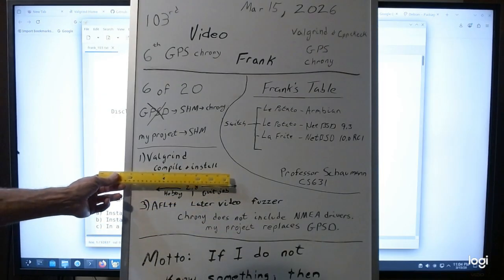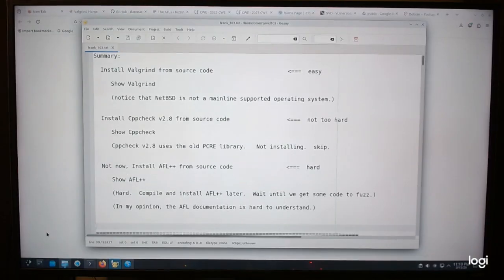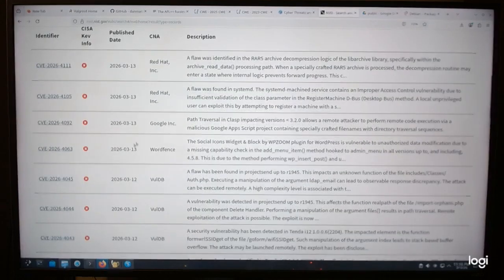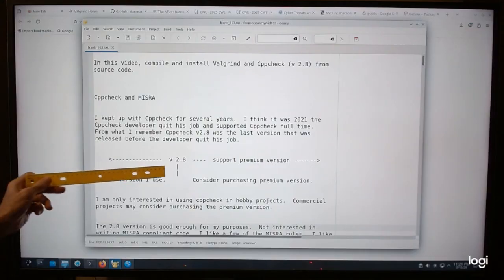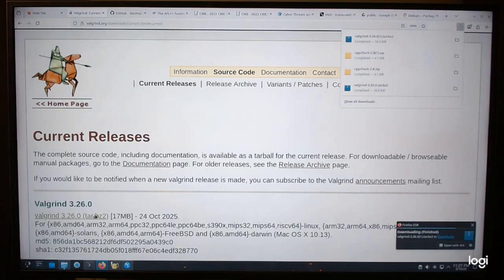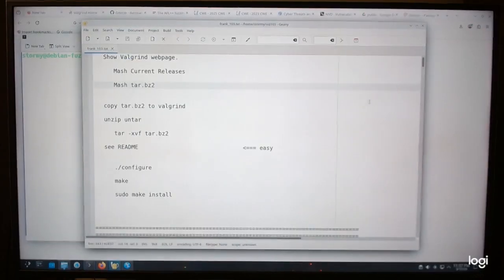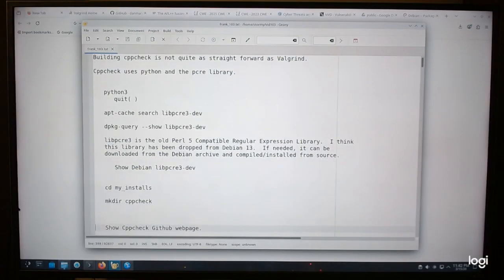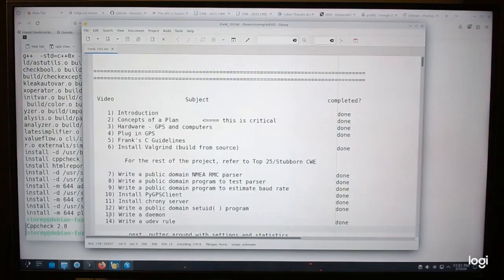frank 0103 6 of 20 write a public domain GPS interface to chrony March 15, 2026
This is my 103st video and my 6th GPS NMEA to chrony video.

Write a simple, public domain, interface between a GPS receiver outputting NMEA sentences and chrony.  Unlike ntp and ntpsec, chrony does not include any GPS drivers.  It is not hard, but it is not obvious how to write the interface.

In this video, I install Valgrind and Cppcheck from source code.